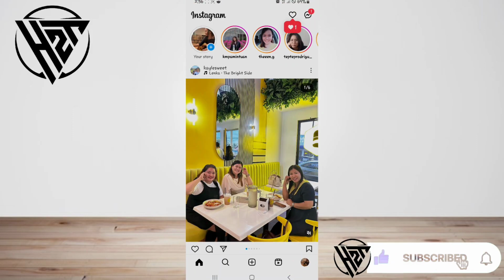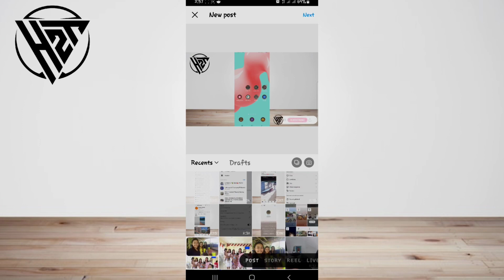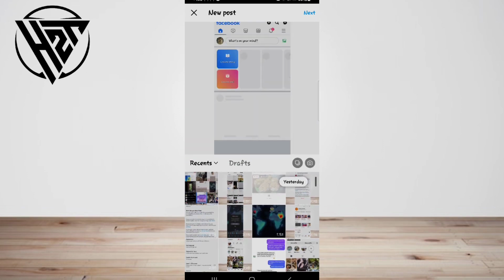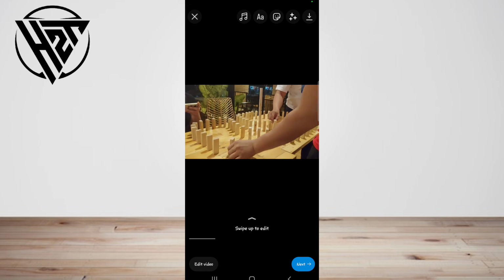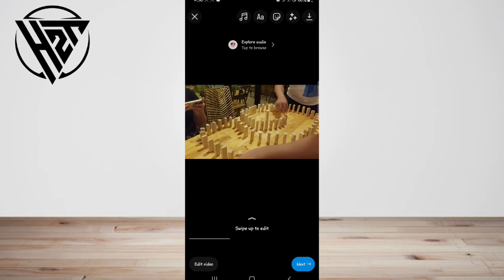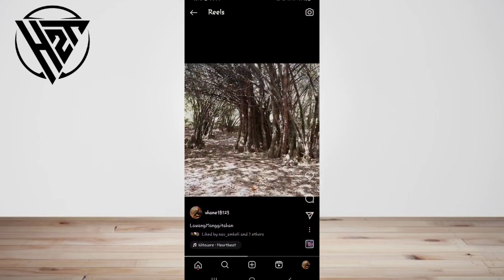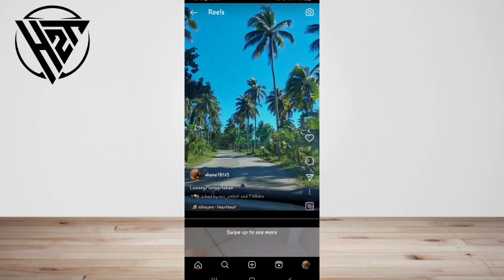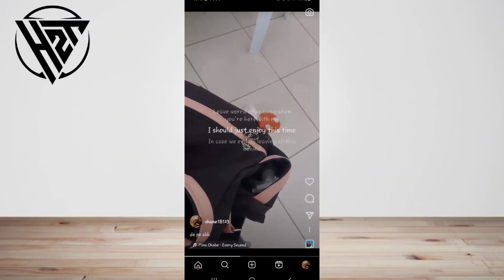How To Upload Videos Longer Than 60 Seconds On Instagram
In This Tutorial, You'll learn "How To upload Videos Longer Than 60 Seconds On Instagram"! In "How To upload Videos Longer Than 60 Seconds On Instagram" tutorial, We will show you how  to upload videos longer than 60 seconds on Instagram. If you have longer content you want to share, we’ll guide you through the steps to bypass the 60-second limit using IGTV or other Instagram features.